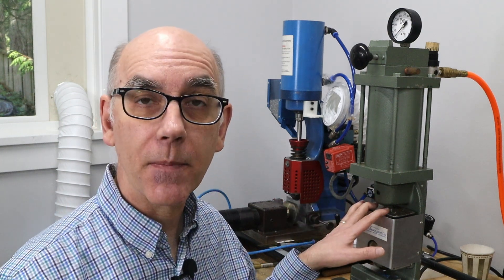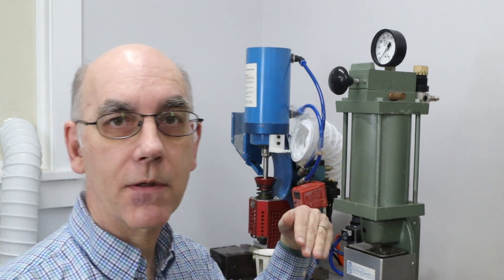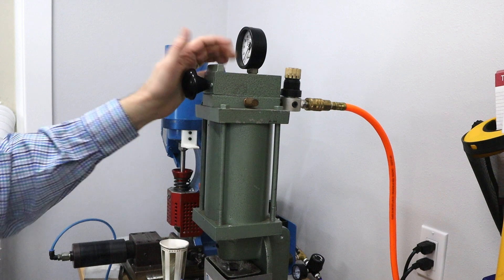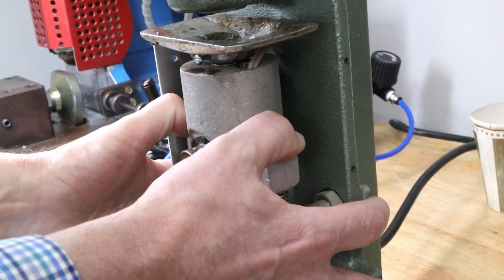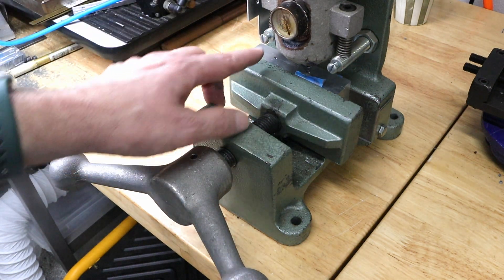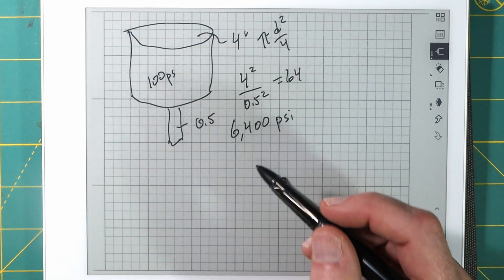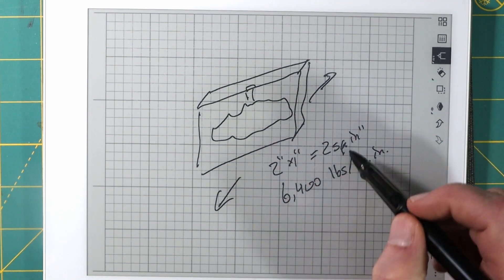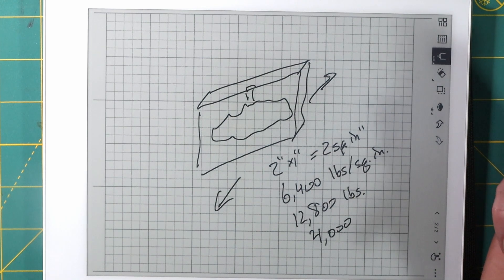How an Injection Molder Works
How an injection molder works is a question I got recently from a viewer. Here is his full set of questions:

"I’m trying to understand how the injection molding machine works.  It looks like a pneumatic piston presses down into a cylinder that is on a sliding axis.  Is the force of the piston acting through the plastic the only force that makes the injector press against the mold? Is it a ratio of the piston diameter to the diameter of the injector orifice that causes a tight seal? The force pressing the injector against the mold doesn’t seem like it would be anywhere near the force that is holding the mold halves together presumably it does not leak."

"What is the spring function? Is it to ensure the injector lifts off from the mold when the pneumatic piston is removed?"